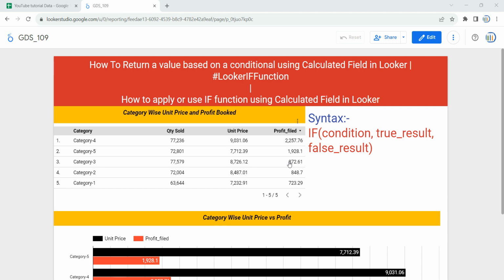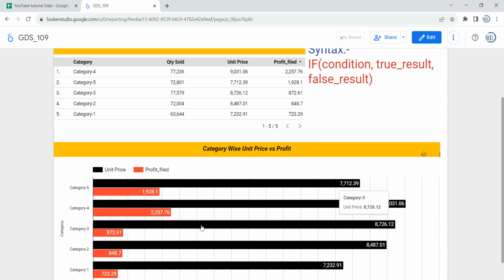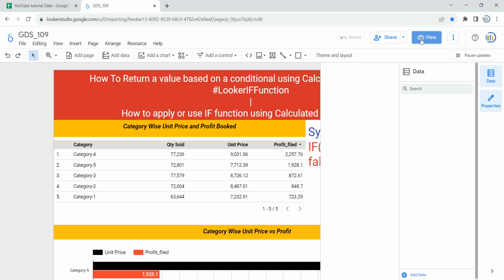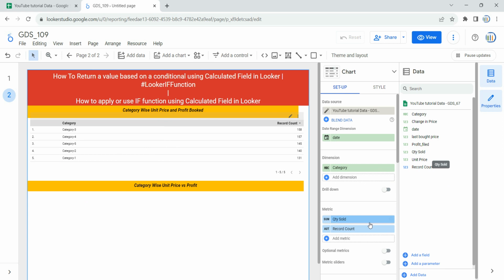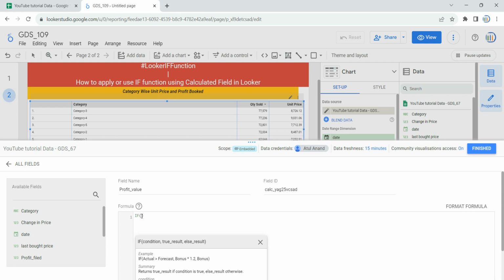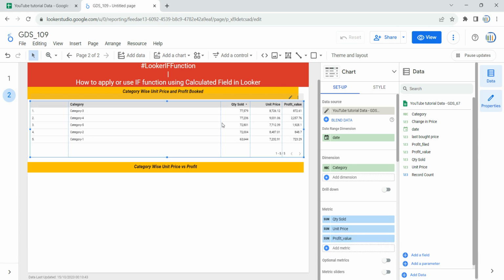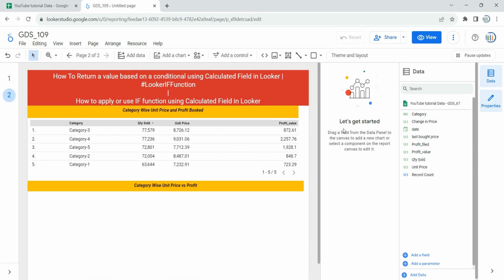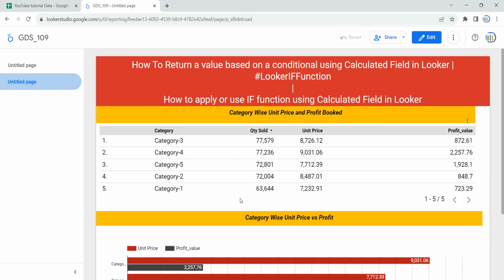How to apply or use IF function using Calculated Field in Looker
If we need to calculate the profit from the unit price but we need to classify the category first , so we have to give the profit percentage based condition like
For category-1 ,2,3 -profit is 10% and for all rest category the profit percentage is 25%

So for such cases  we can use IF function

So in this video we will create this a table and then we are going to apply or use the IF function as a calculated field in our charts or tables from scratch so that you can get the awareness that when where and how we can apply the IF function using calculated field,

And before we use this function, let's understand the IF function first.

IF function is a conditional function in looker and it Return a value based on a conditional expression.
IF defines a condition and returns a result when that condition is met, or returns a different result if that condition is not met.

Now lets go and create a calculated field using IF function in our table
– process–

IF syntax
IF(condition, true_result, false_result)
Parameters
condition - The expression to evaluate. condition can be any valid Boolean expression.
true_result - the value to return if condition is true. true_result can be any valid expression.
false_result - the value to return if condition is false. false_result can be any valid expression.

IF (Category IN ( "Category-1", "Category-2" , "Category-3") , UNIT Price*.10 ,UNIT Price*.25 )